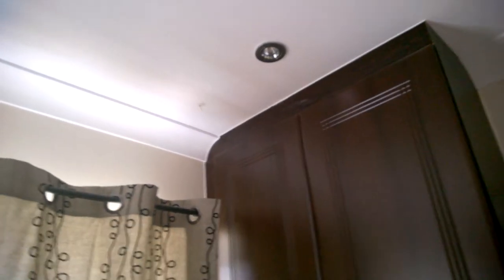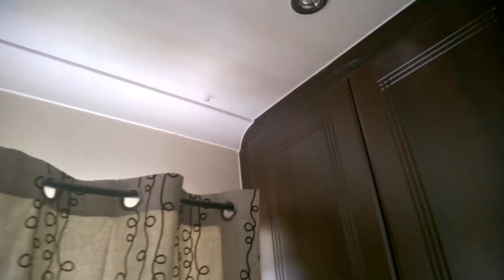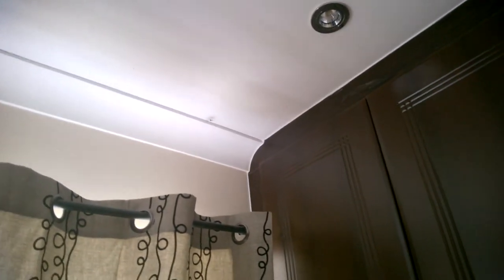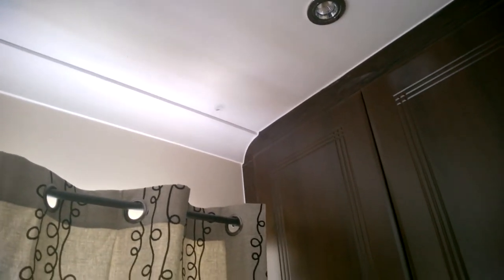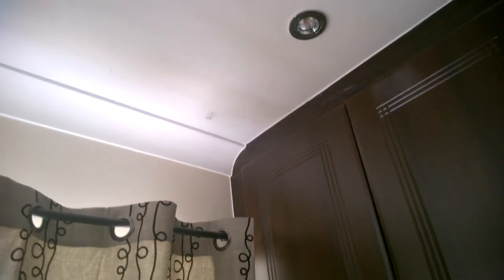Encounter with crane fly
My mistake for calling it an Opilione, these crane flies are of the order Diptera, relatives to daddy longlegs. This is the common pest European crane fly, Tipula paludosa.

Hate their erratic flying, like they're having a seizure every second. So ugly.